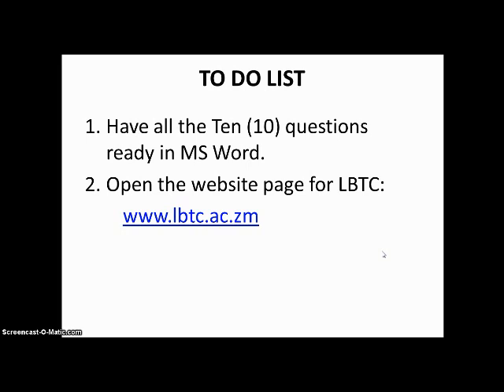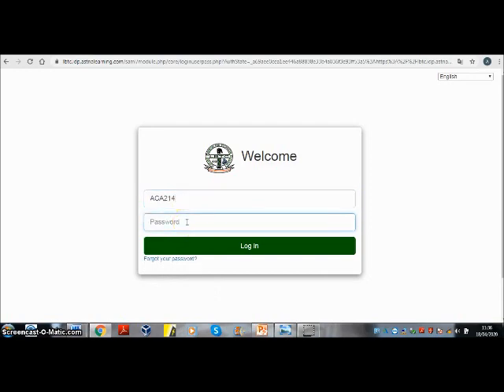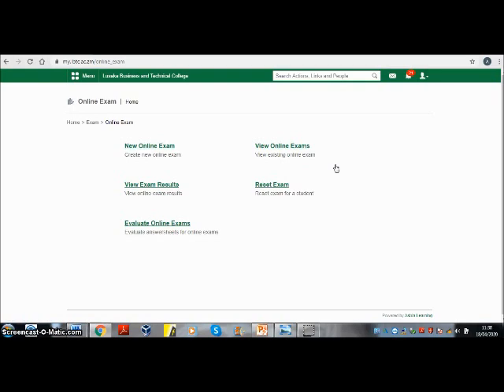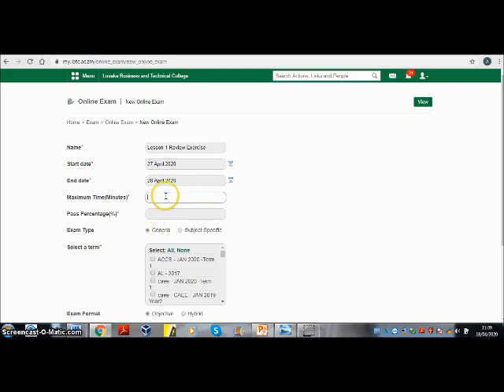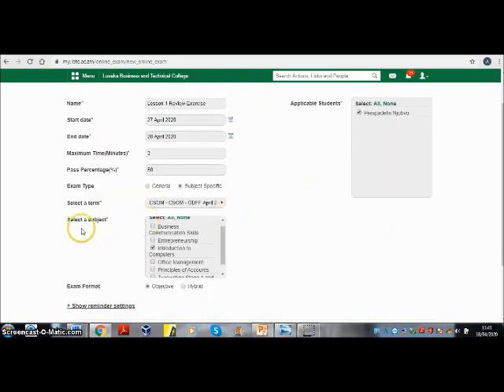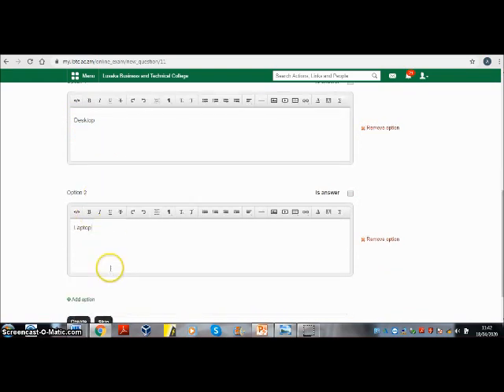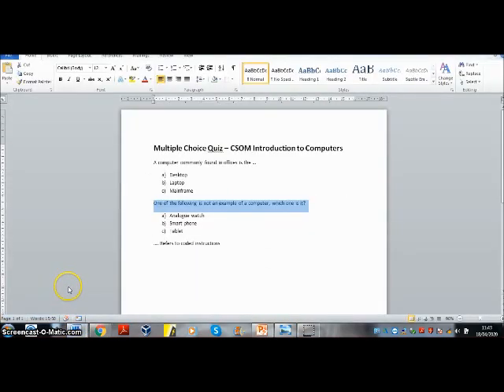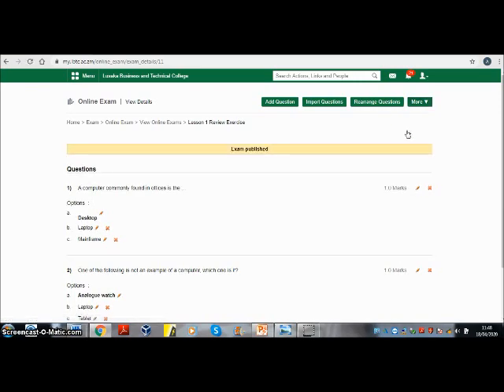Creating Multiple Choice Questions on Astria LMS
Demo Videos for ODFL lecturers
Opend Distance and Flexible Learning
Lusaka Business and Technical College